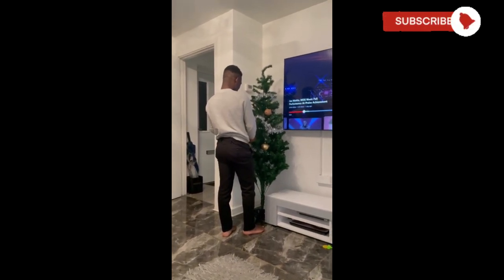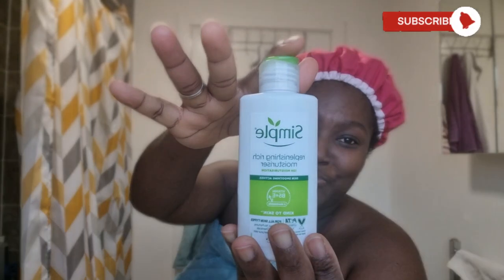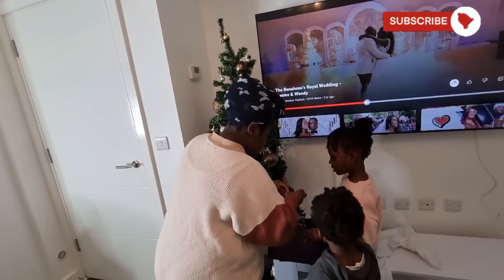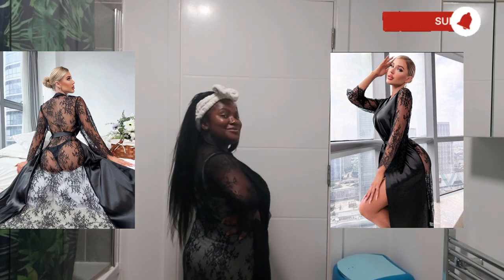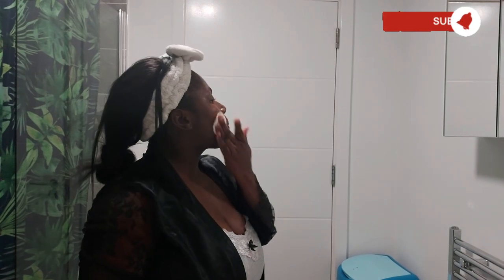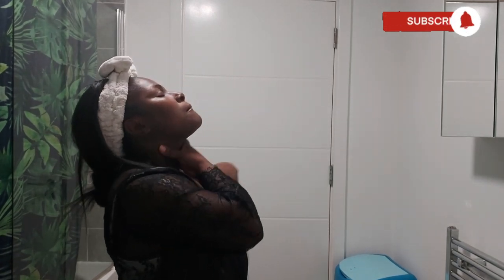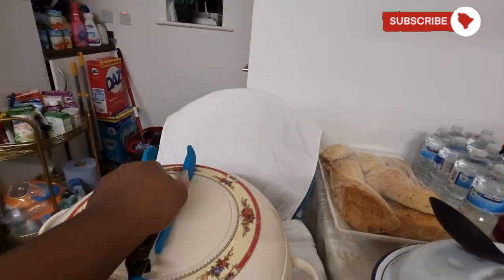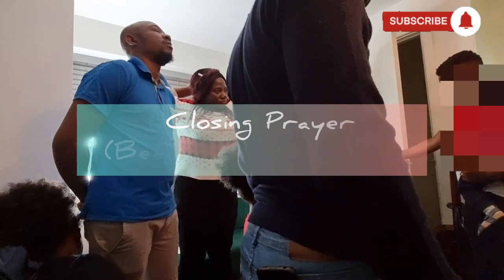VLOG: Finally Putting Up My Xmas Tree| Typical Ghanaian Christmas Day In Manchester| Games & more...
Hey loves, in this video, I share with you a typical Ghanaian Christmas day in Manchester alongside putting up my Christmas tree, Ted baker package, Spending quality time and bonding with family.

Thank you for always being supportive & amazing. Love you all!❤

* Jingle Bells(Hip Hop)
Musician: SoulProdMusic

✨ LIKE This VIDEO To Help Me Grow.

" All things are possible with God". Matthew 19:26